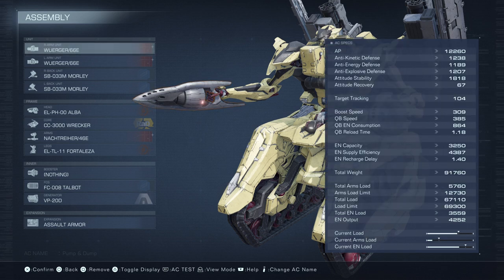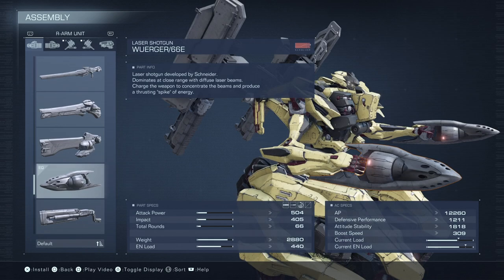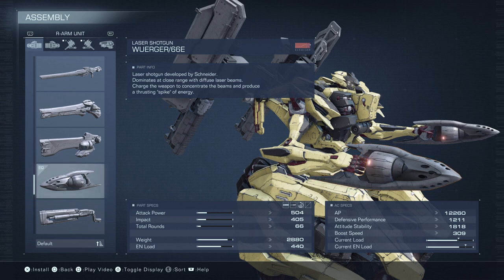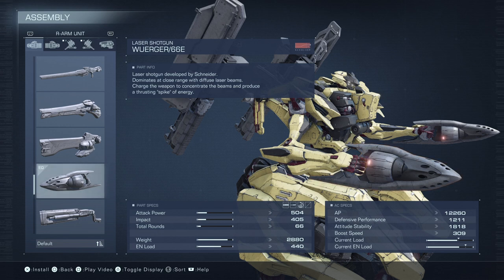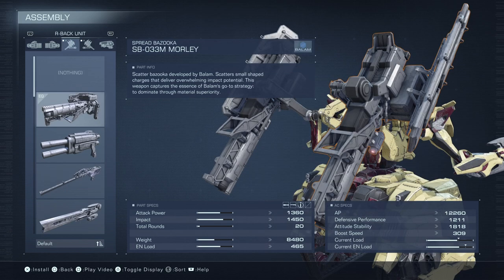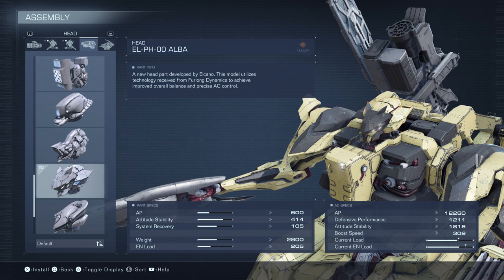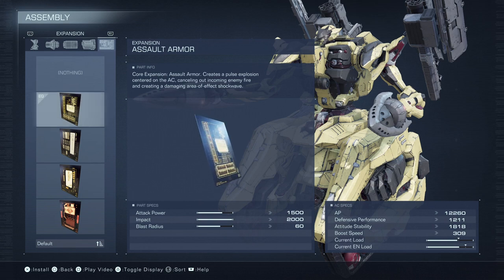This Speedy Shotgun WUERGER/66E Build Dominates PvP! (AC: Pump & Dump) - Armored Core 6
Welcome back to todays Armored Core Builds! We've got another fast and furious build that uses duel energy shotguns WUERGER/66E and a heavy dose of buckshot spread bazooka fun. If you've thought about building for the SB-033M MORLEY, then well this build is gonna show you how to make full use of it!

00:00 Intro
00:41 What The Build Does
02:18 Parts Used
04:53 Pros & Cons
06:32 Gameplay (End)

Enjoy :D